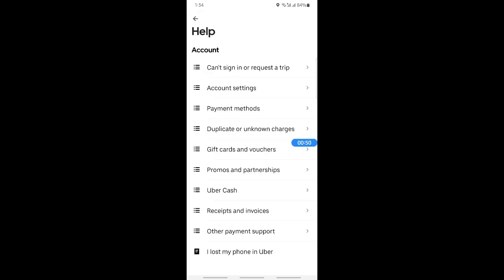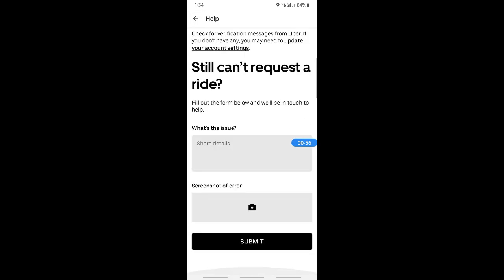How To Transfer Uber Cash To Bank Account (Best Method)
Learn the best method for transferring Uber cash to your bank account in this helpful video tutorial. Say goodbye to unused funds with this easy step-by-step guide!